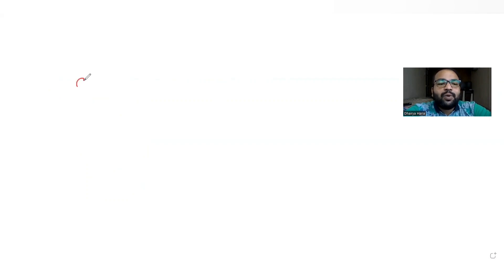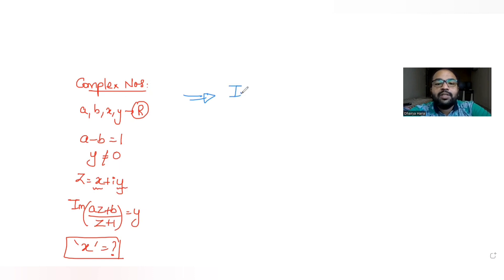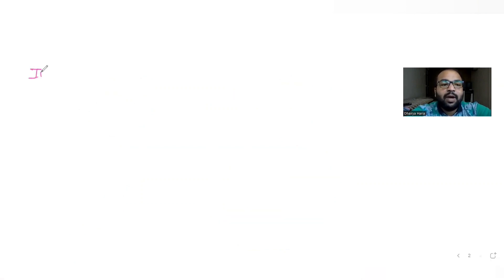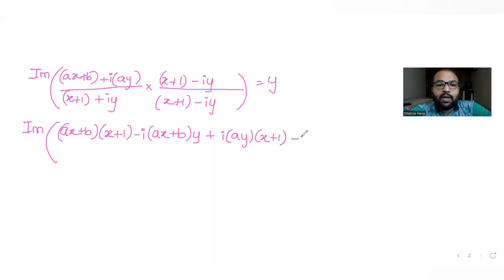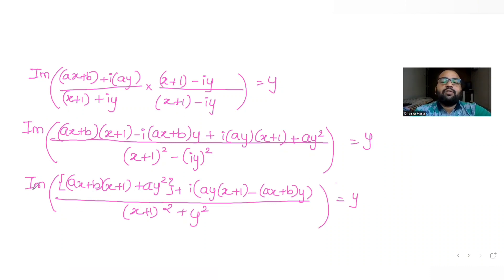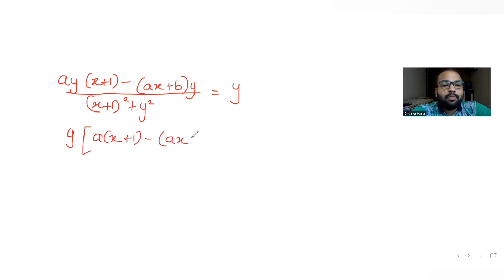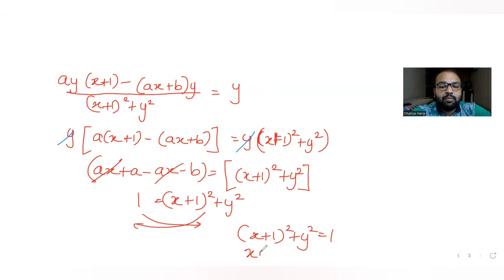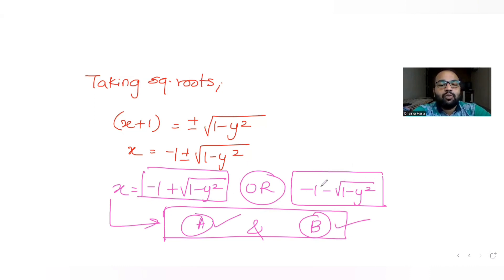Let a, b, x and y be real numbers such that a-b=1. If complex number z=x+iy satisfies Im(az+b/z+1)=y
Let a, b, x and y be real numbers such that a-b=1. If the complex number z=x+iy satisfies Im(az+b/z+1)=y, then which of the following is/are possible values of x?
A. -1+sq.rt(1-y^2)
B.  -1-sq.rt(1-y^2)
C.  1+sq.rt(1-y^2)
D.  1-sq.rt(1-y^2)